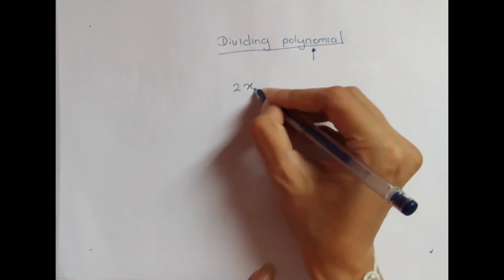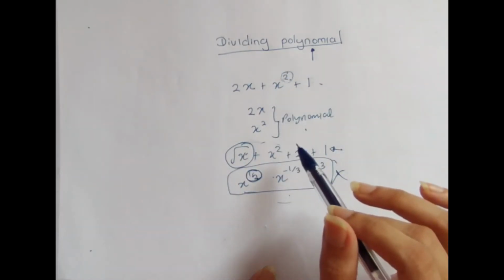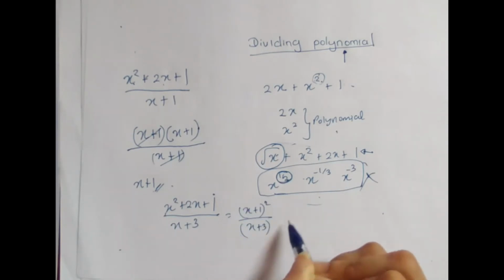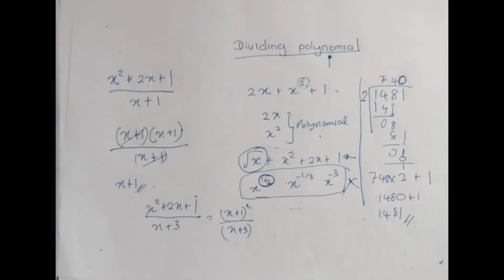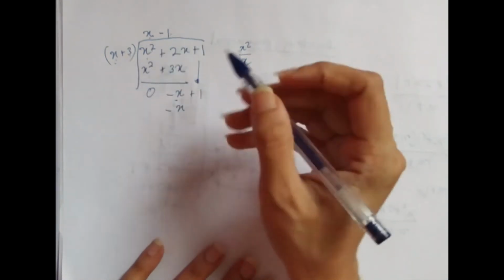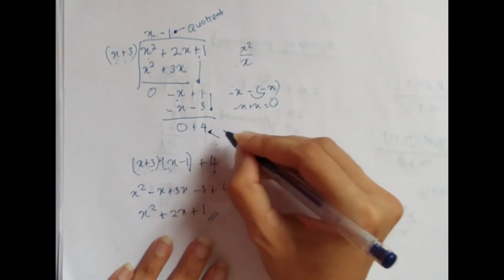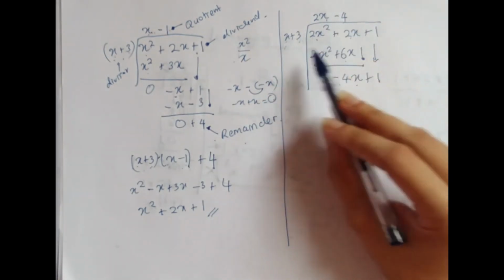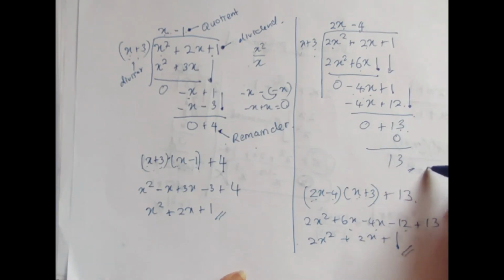Algebraic methods - Dividing Polynomials [Edexcel & Cambridge]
In this video you will learn how to divide algebraic fraction (polynomial expressions) using long division. This is video is for students who are facing Edexcel IAL P2 or Edexcel AL pure mathematics year 1 examinations.